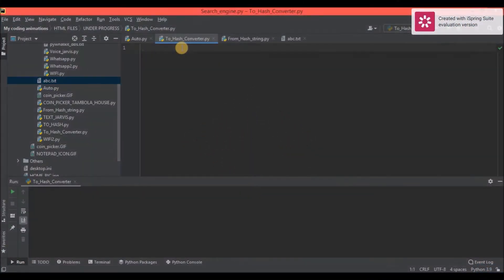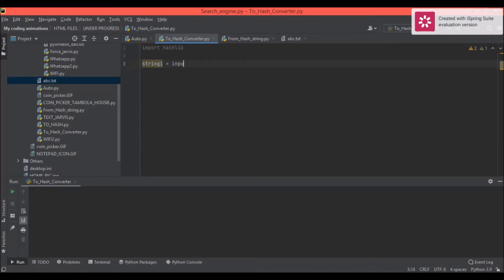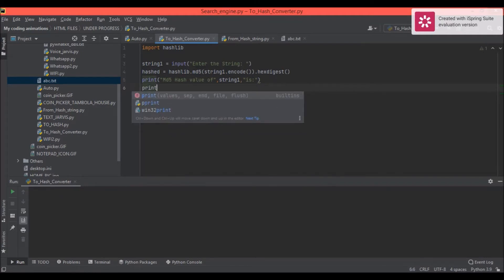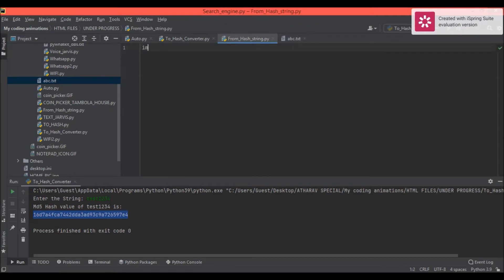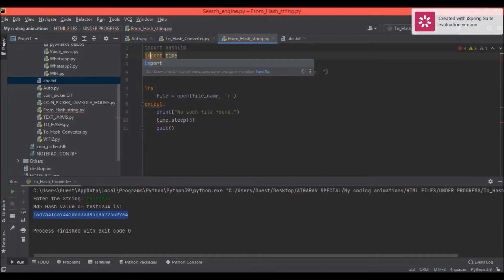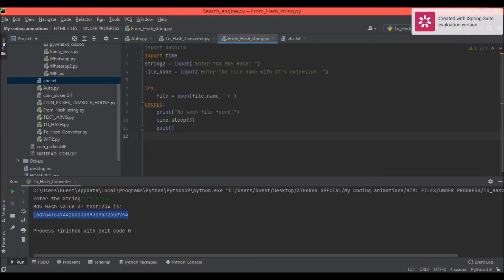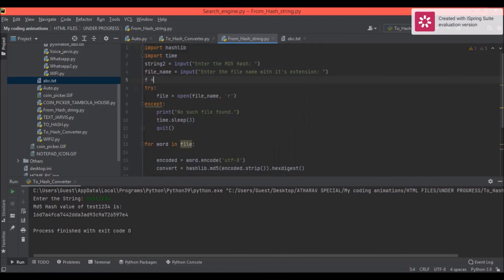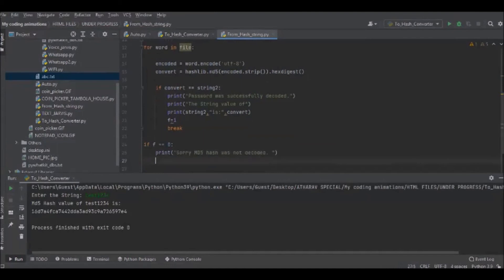PROGRAM 3: MD5 HASH TO STRING AND STRING TO MD5 HASH CONVERTER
IN THIS VIDEO I HAVE CREATED MD5 HASH TO STRING AND STRING TO MD5 HASH PROGRAMS USING HASHLIB MODULE. AFTER WATCHING THE VIDEO YOU CAN EASILY CONVERT MD5 HASH TO STRING AND BACK TO MD5. ___________________________________________________________________________
LINK TO MD5 HASH TO STRING CONVERTER CODE :